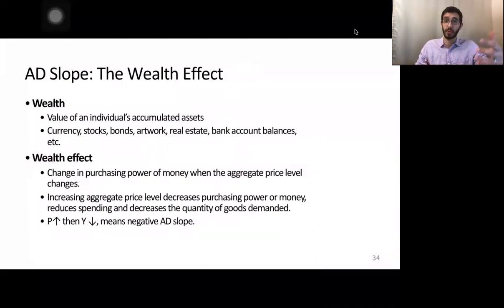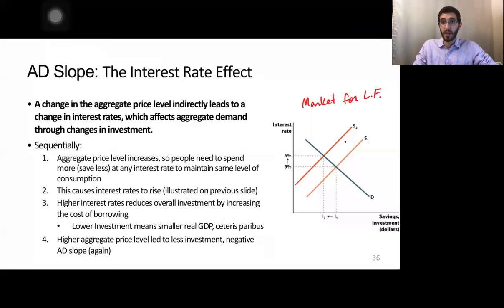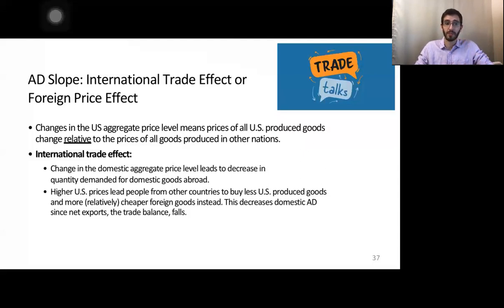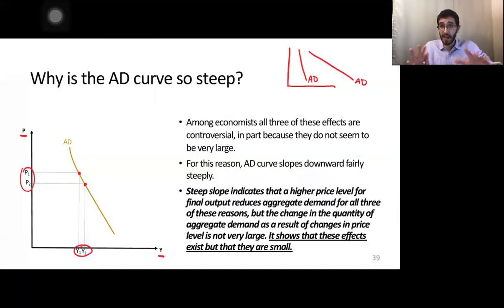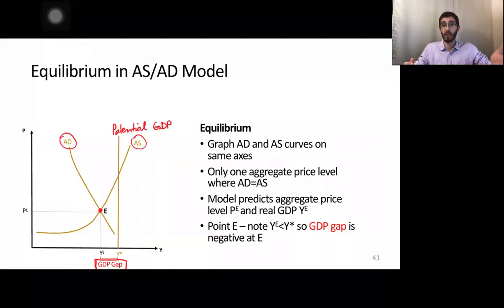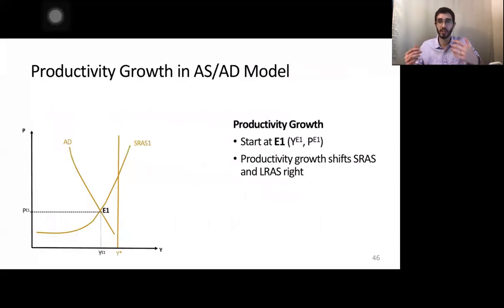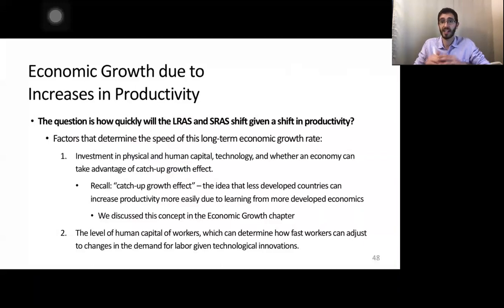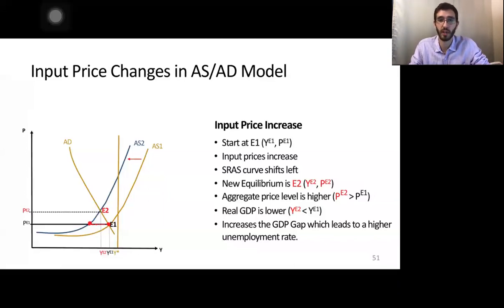AD and AS Model, Part 3: The Shape of the AD Curve and Shifts of the AS Curves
This video continues the presentation of the chapter about the Aggregate Demand and Aggregate Supply Model. This video includes the discussion about the shape of the Aggregate Demand curve and the discussion about potential shifts the Aggregate Supply curves can suffer.